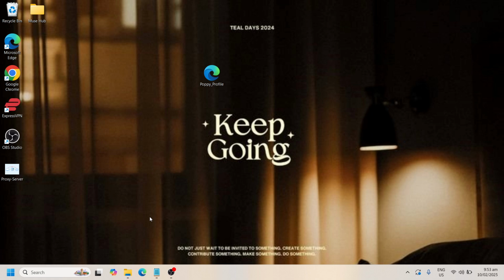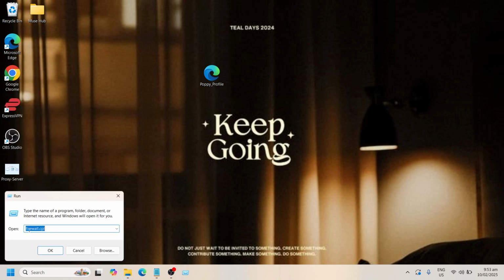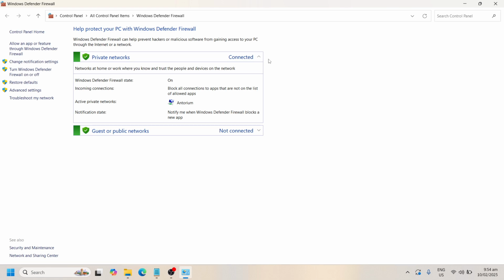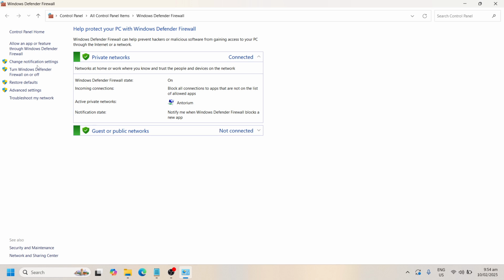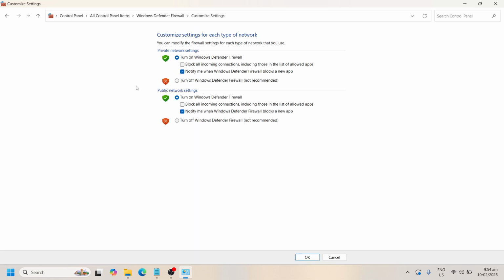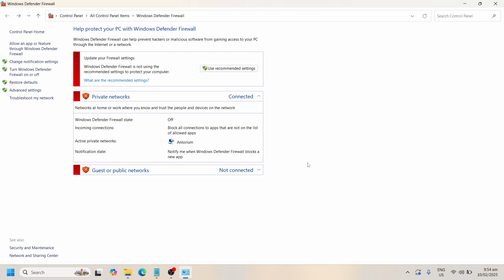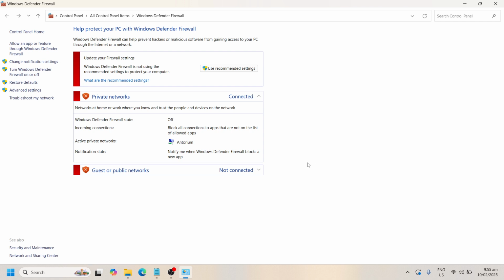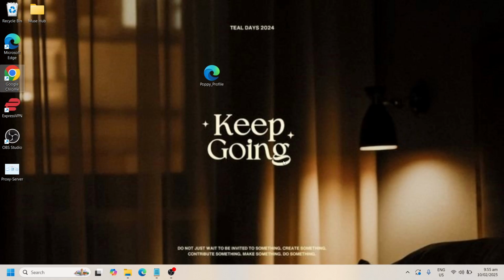How to Successfully DISABLE Windows Defender Firewall on Your PC- 100% SUCCESSFUL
Need to turn off Windows Defender Firewall?Learn how to disable it successfully on any Windows PC! Follow simple steps to turn it off easily. Watch now for a quick and safe guide!